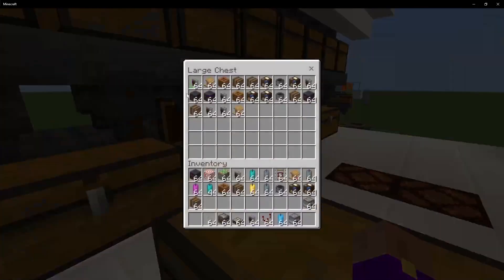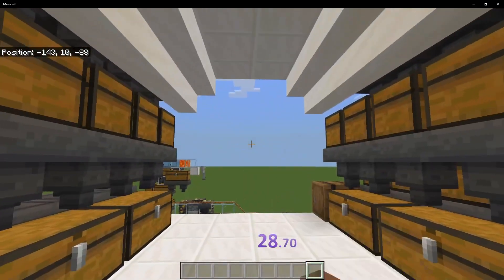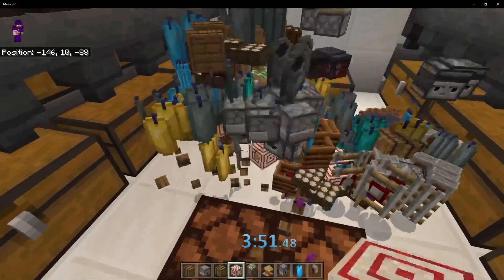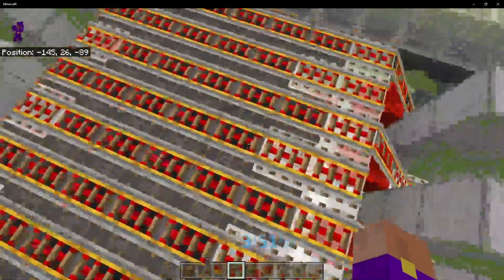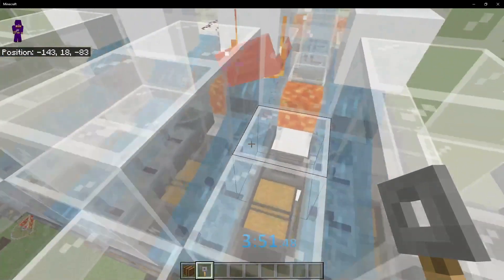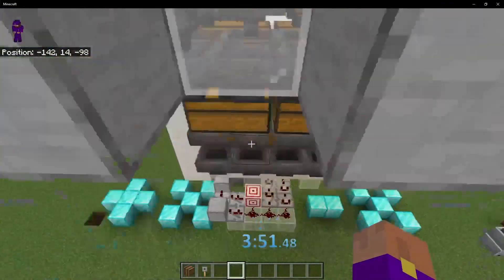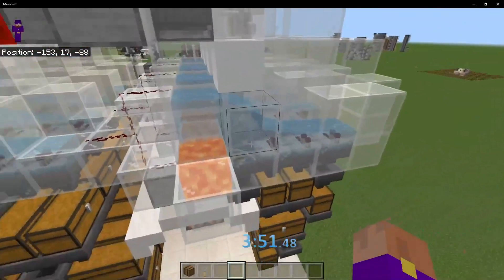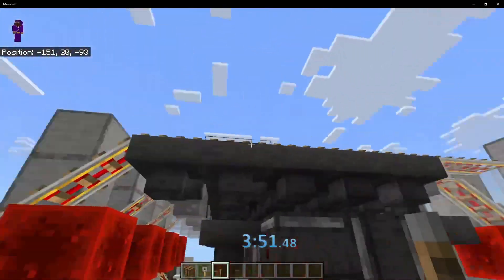27,000 Item Per Hour Multi Item Sorter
This is an item categorizer that will typically sort items at a rate of between 27,000 items per hour. The sorter relies on new 1.19 minecart mechanics of not breaking apart into components. The sorter has been tested extensively and build both in survival and in creative. The has 2 wide channels that contain 2 sorting elements and can be scaled to ticking area. It has been a big grind for me, but thank you to  @taretar4257   for the minecart yeeter.

NOTE, you need to change one of the repeater ticks! the one that goes into the block with torches on it below the lock pistons. it needs to be on 3 ticks in 1.21

Chapters:

00:00 Intro

01:01 Rates Test

02:27 Rates

08:03 Where can you customize

10:54 Structura Files

13:56 Outro